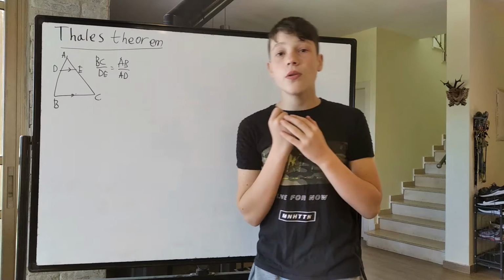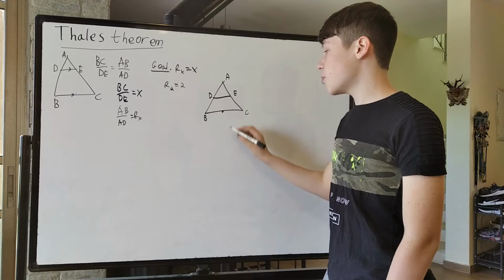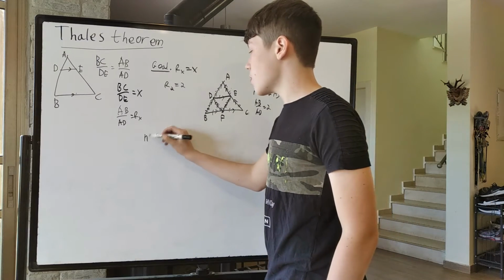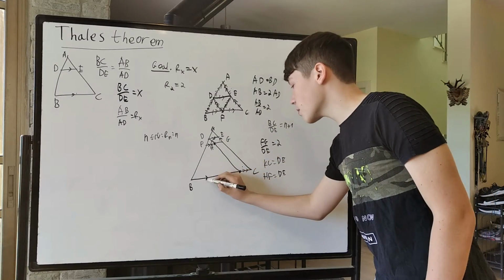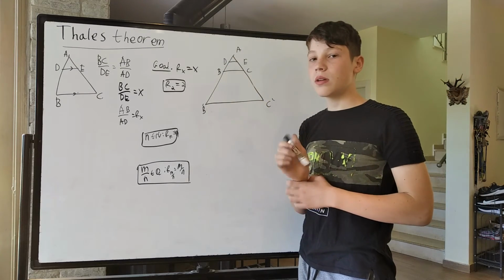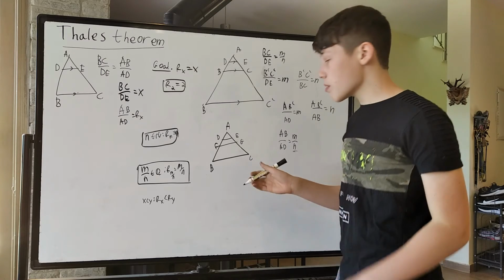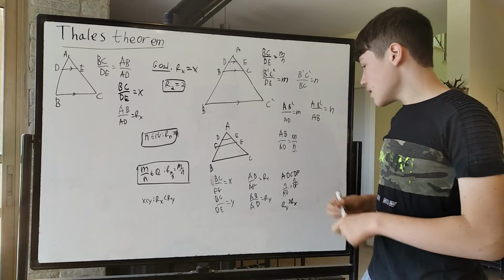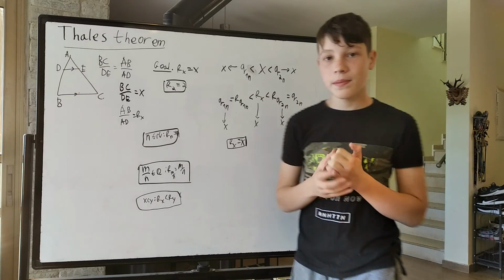A simple geometry fact proven in the most overkill way imaginable!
Today we prove Thale's theorem but using unnecessary tools that are taught in calc 1.